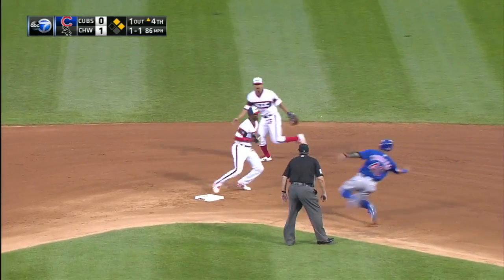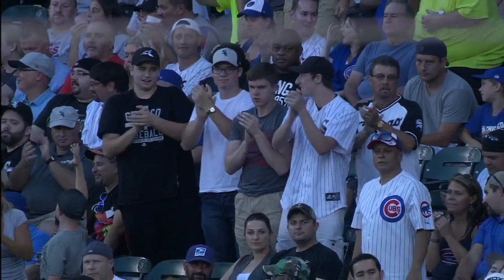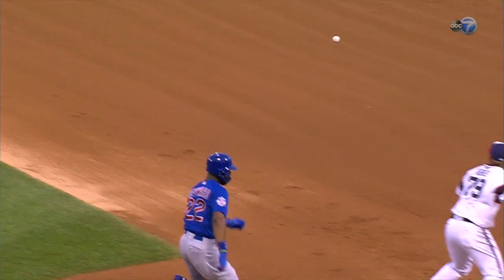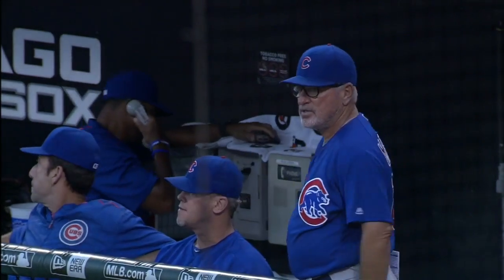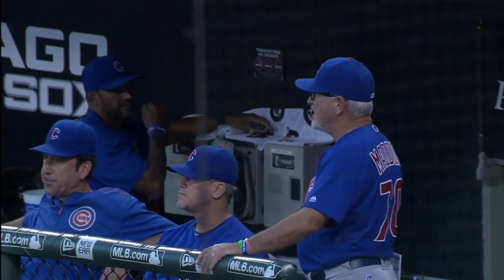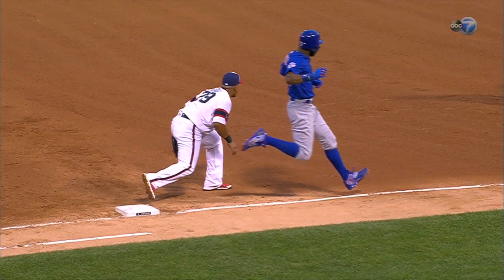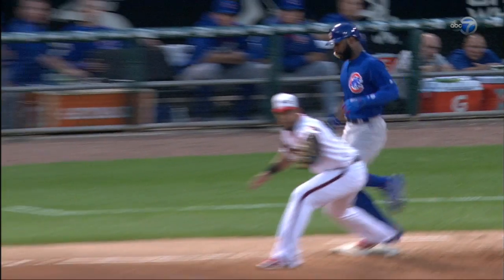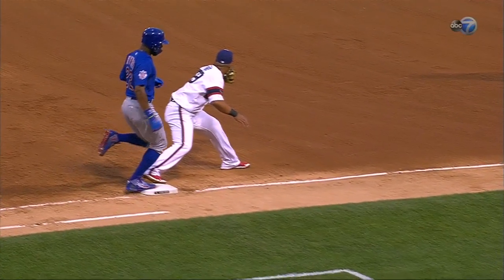CHC@CWS: Heyward safe at first after call overturned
Jason Heyward grounds into a 4-6-3 double play in the 4th but following a Cubs challenge, the call at first is overturned